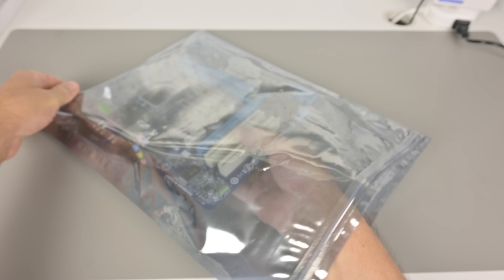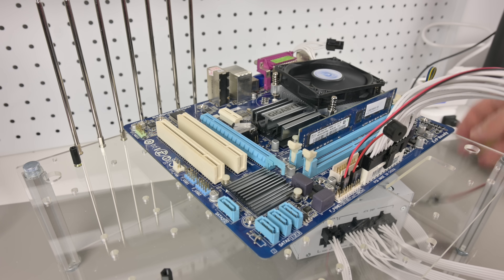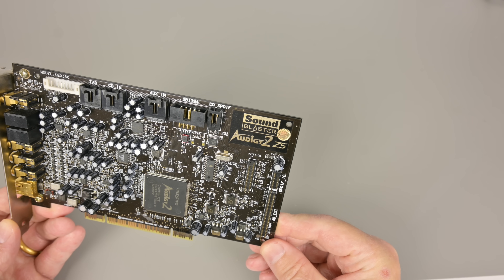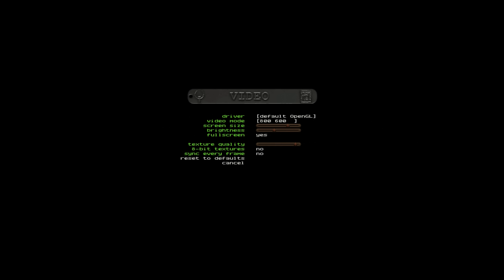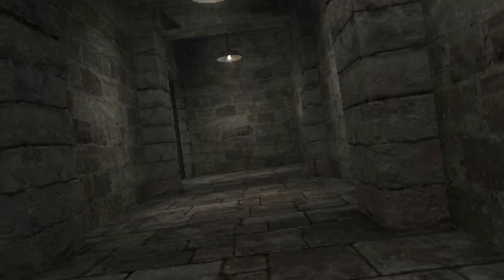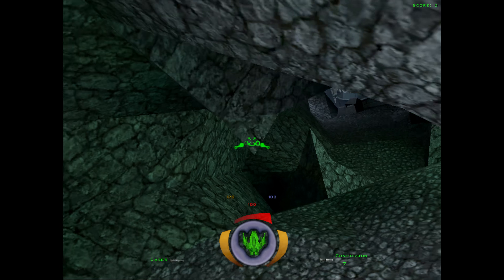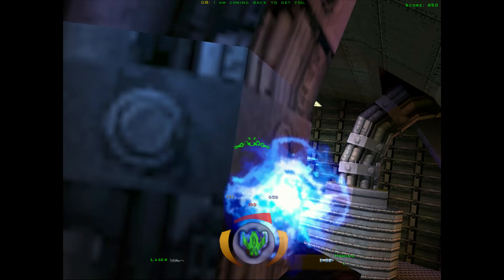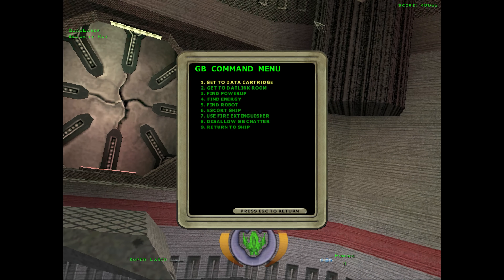Windows 98 with a G41 Core 2 Duo System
Socket 775 is extremely flexible: From DOS to Windows 10, there is something for everyone. We are checking out just how well this platform can handle Windows 98.